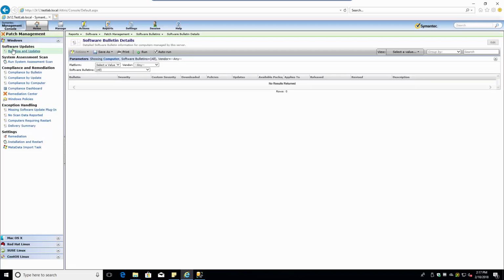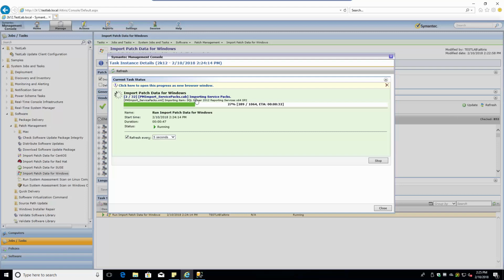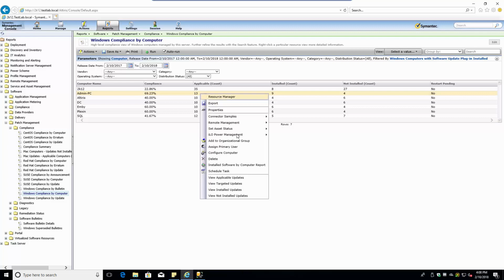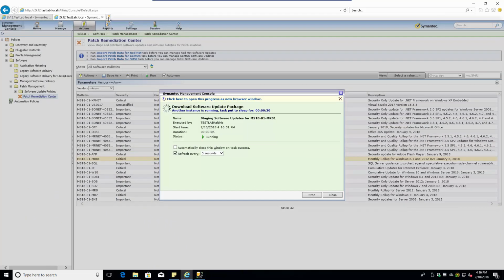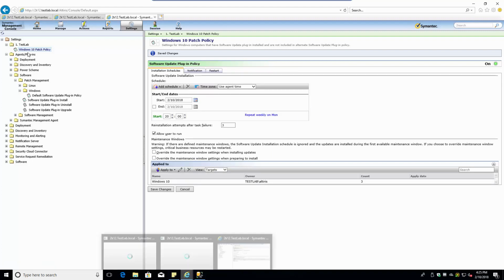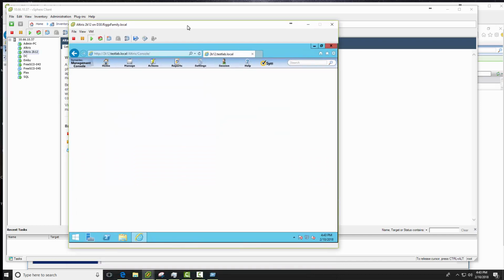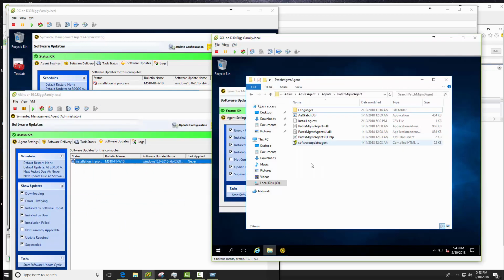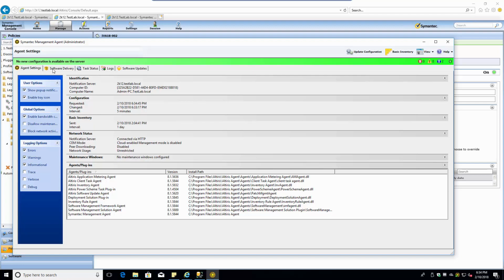Altiris CMS 8.1RU5 - Patch Management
Gotta patch! had some issues.. my test machines, seems M$ decided to deploy to them before I got to use patch management.
shows reports, patching, where to tell patches installed, etc... all in all.. pretty good.